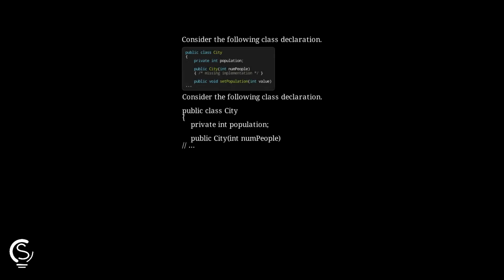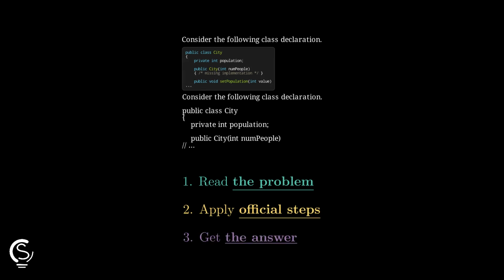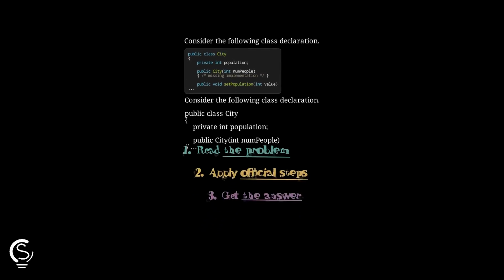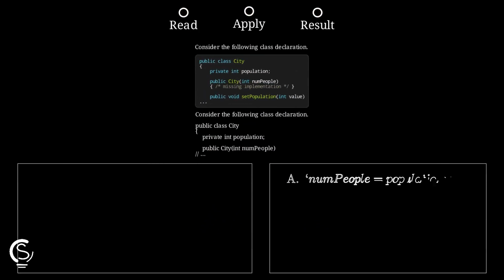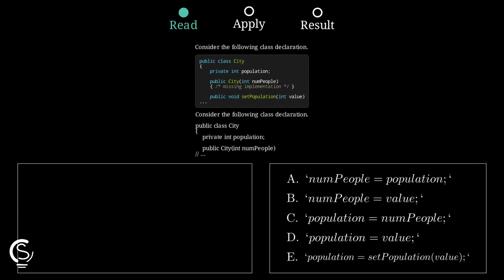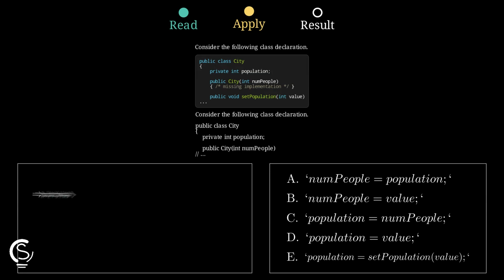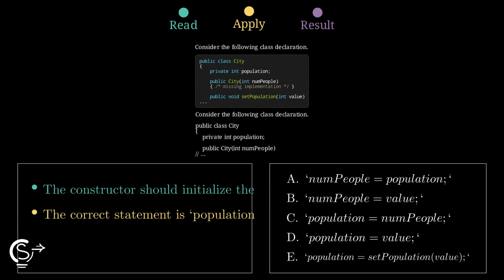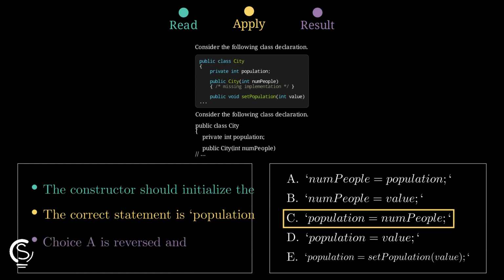2024 AP CSA MCQ Question 17 - Constructor Instance Variable Initialization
Detailed step-by-step solution for the 2024 AP Computer Science A MCQ Question 17 focusing on Constructor Instance Variable Initialization. This video explains how to correctly assign parameter values to private instance variables in Java classes. Consider the following class declaration: public class City { private int population; public City(int numPeople) { /* missing implementation */ } public void setPopulation(int value) { population = value; } }. Which of the following statements could be used to replace /* missing implementation */ so that the constructor will initialize population correctly? Options include: (A) numPeople = population; (B) numPeople = value; (C) population = numPeople; (D) population = value; (E) population = setPopulation(value); Want more AP practice?